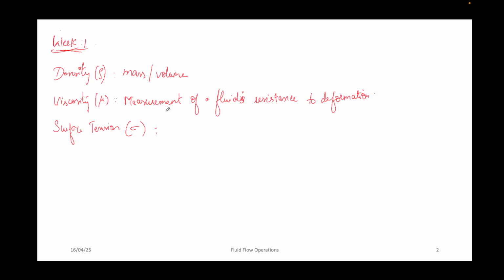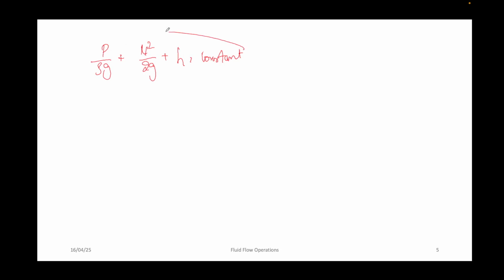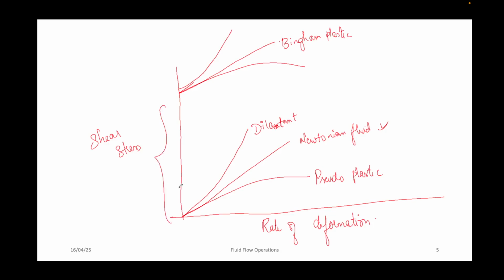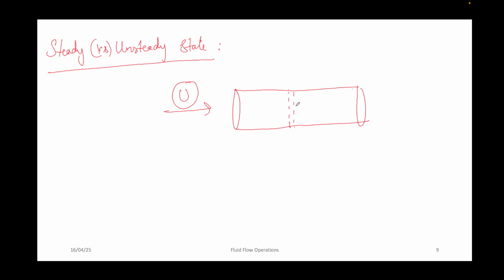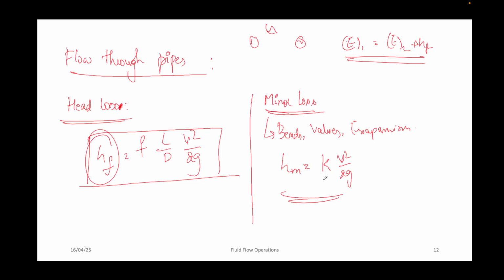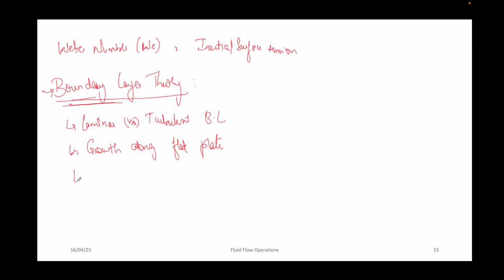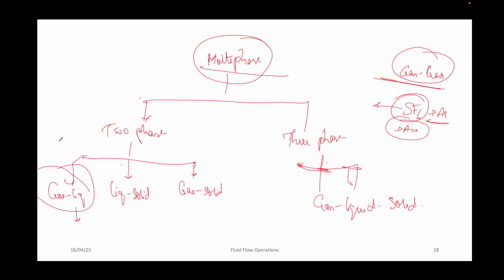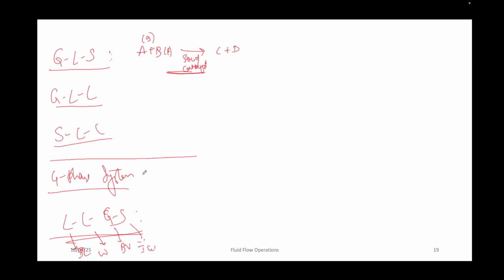NPTEL Live Sessions | Fluid Flow Operations | Extra Session